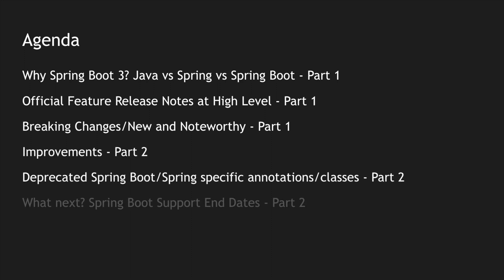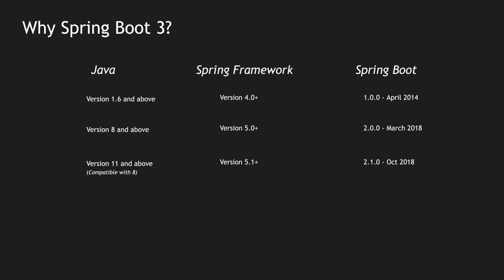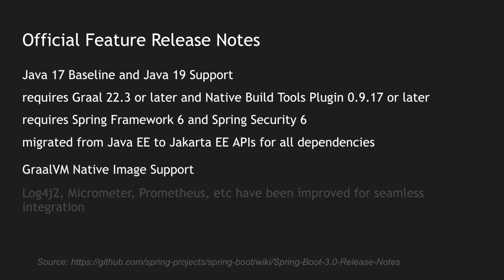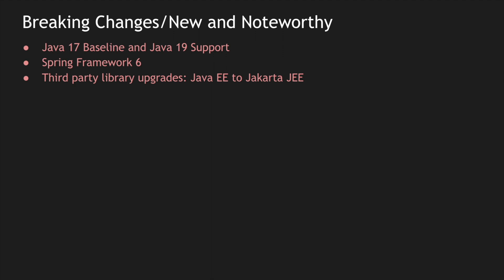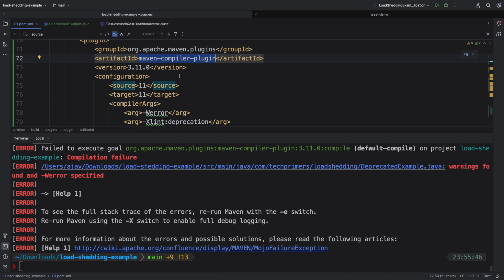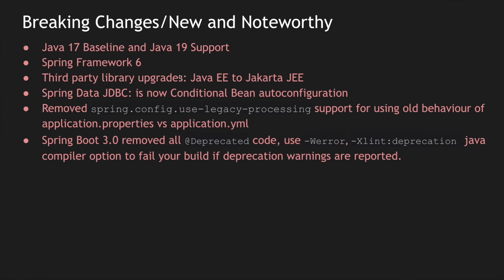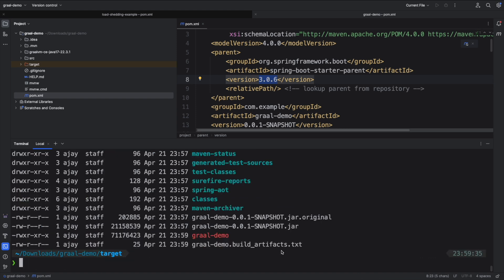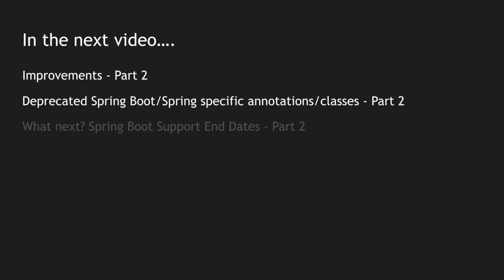Spring Boot 3 🔥 | Feature Breakdown | Breaking Changes | New Changes | Part 1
This video covers Spring Boot 3.0 feature breakdown along with breaking changes and new changes in this version.

📌 Chapter Timestamps
00:00 - Intro
00:28 - Agenda
01:28 - Why Spring Boot 3?
01:42 - Java vs Spring Framework vs Spring Boot
03:35 - Official Spring Boot 3 Release Notes
05:23 - Breaking Changes
09:00 - Demo 1 - Identify Deprecated code
11:18 - New and Noteworthy changes
11:26 - Demo 2 - Native GraalVM Support
16:11 - In the next video...